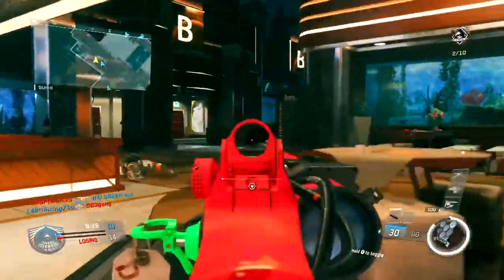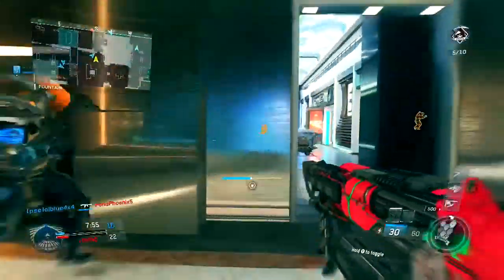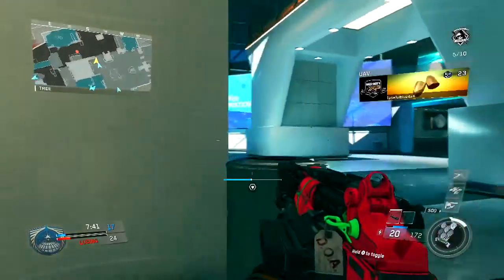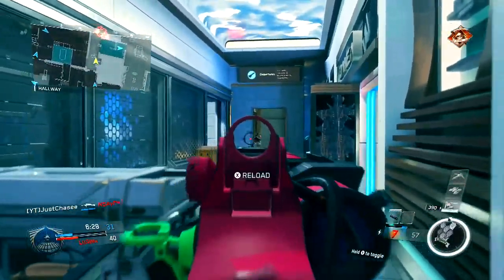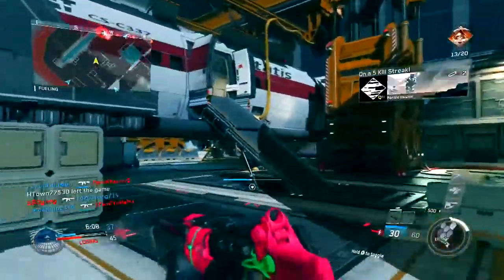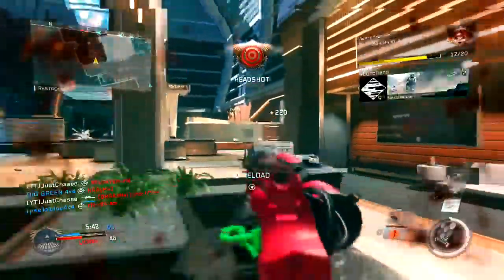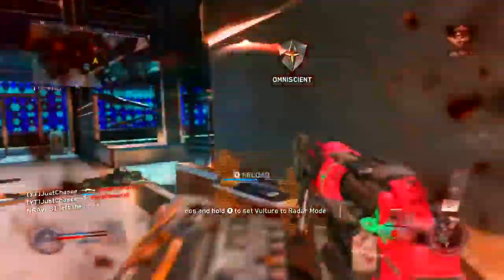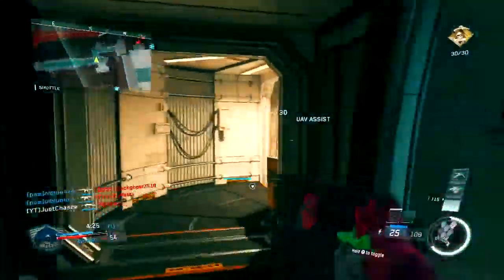Top 3 Best FREE Screen Recording Software 2016-2017 - OBS, FRAPPS, & ICE CREAM RECORDER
Today I'm gonna be showing you the top 3 best FREE recording software's of 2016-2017. By using these free programs you will receive great quality, no watermarks, and no premium needed. With these "Top Three Best Recording Software's" you will be recording fast and easy in no time.